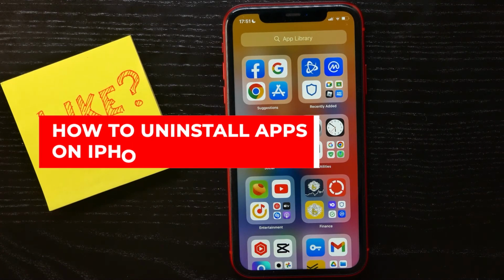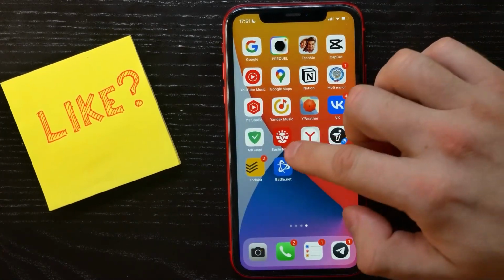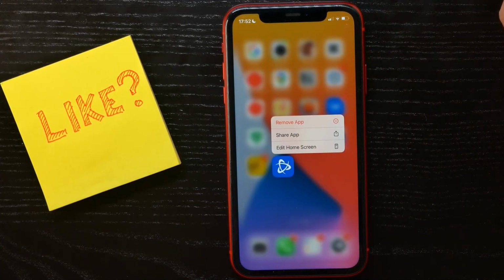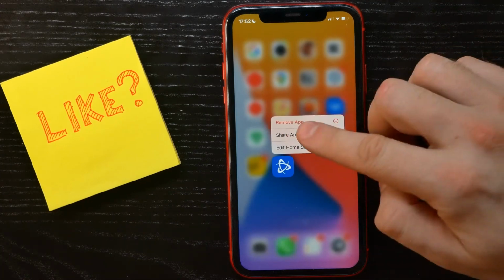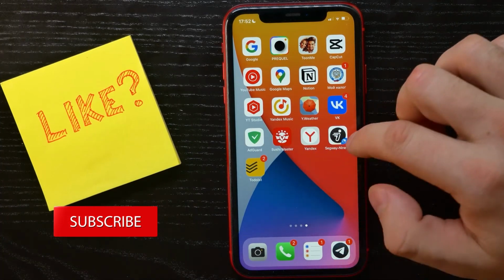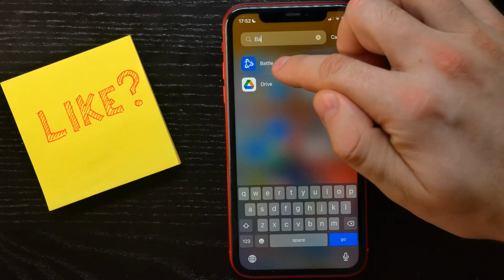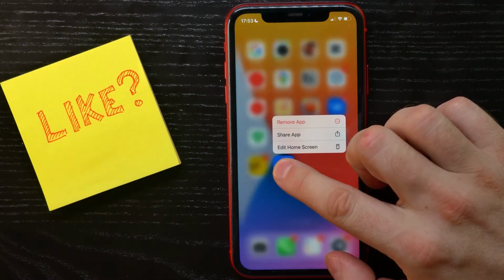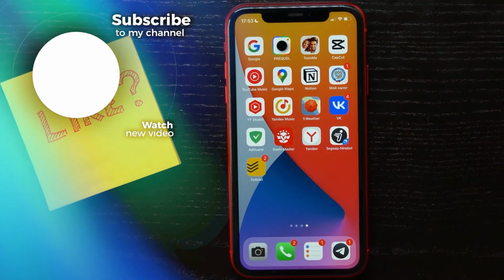How To Uninstall Apps On iPhone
In this video i show simple way How To Uninstall Apps On iPhone